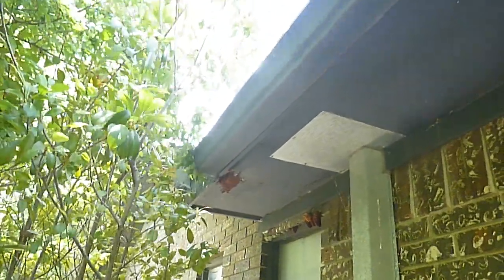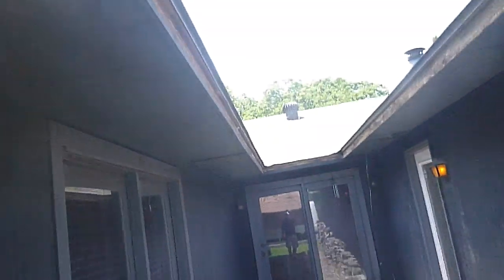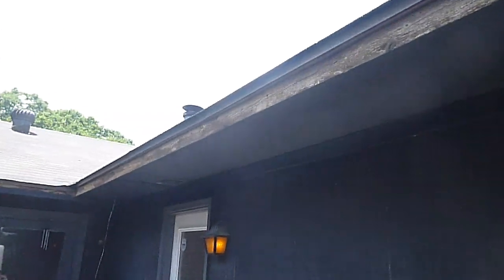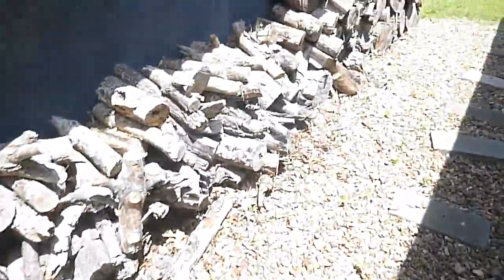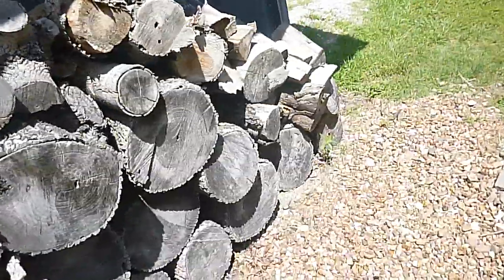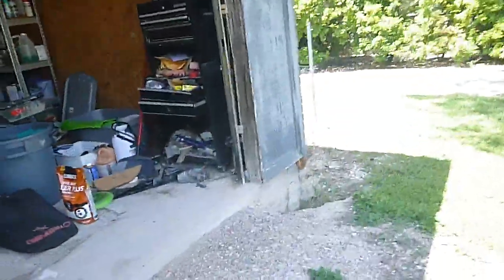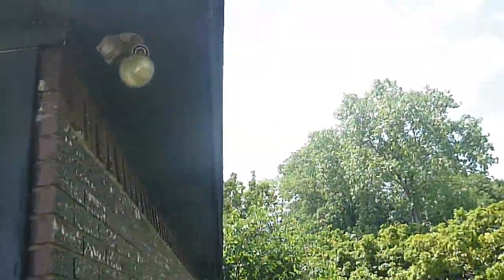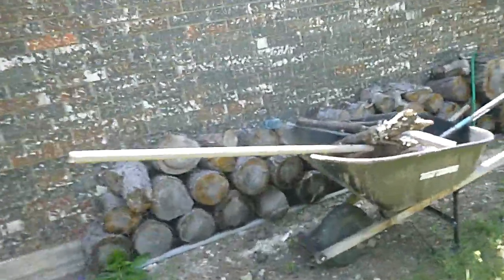Exterior wall tour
Soffit repair about the northwest corner of the dining room. Frieze board repair above the dining room window, west wall. Soffit damage above the hall bathroom window, south wall.

There was a large gap in the trio edge flashing above the northwest corner of the patio area. Water runoff can curl as much as three inches.